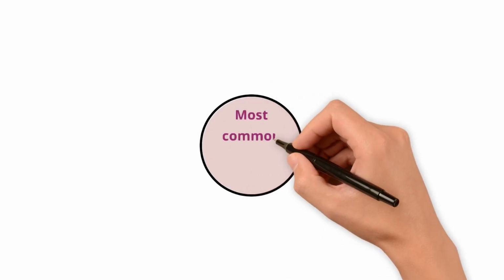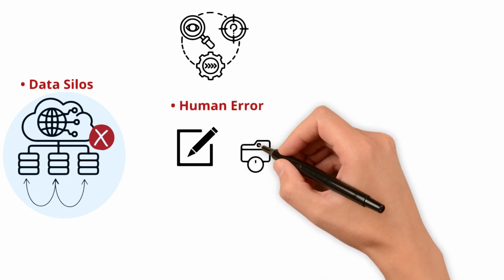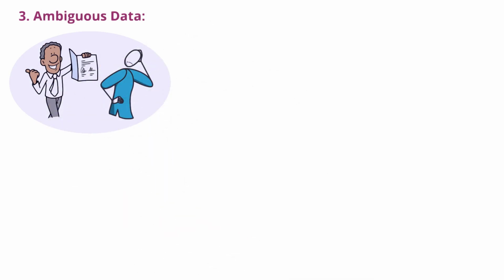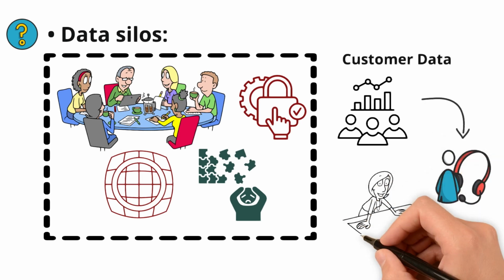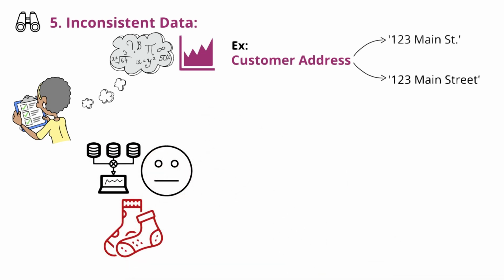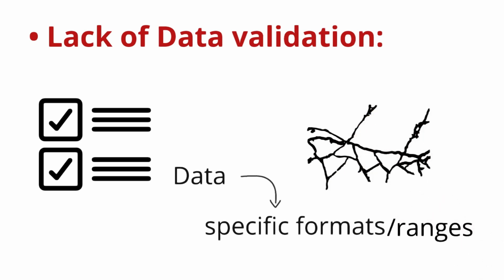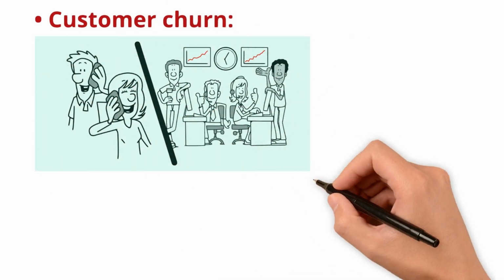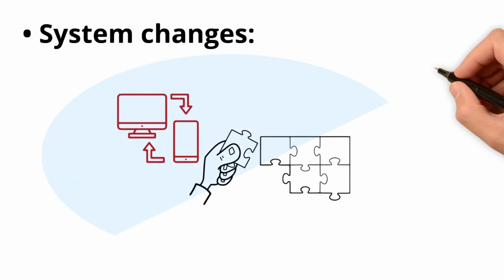7 Most Common Data Quality Issues | Root Causes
🔍Discover the 7 most common data quality issues and understand the root causes.

Key Stages Explored:
00:00 Intro ⏰
00:32 Most Common Data Quality Issues 📊
00:51 Issue - Duplicate Data 🔁
01:46 Root Causes - Duplicate Data 🔍
02:31 Issue - Inaccurate Data ⚠️
03:05 Root Causes - Inaccurate Data 🔍
03:29 Issue - Ambiguous Data ❓
03:43 Root Causes - Ambiguous Data 🔍
04:27 Issue - Hidden Data 🔎
04:46 Root Causes - Hidden Data 🔍
06:12 Issue - Inconsistent Data 🔄
06:58 Root Causes - Inconsistent Data 🔍
08:54 Issue - Stale Data ⏳
09:19 Root Causes - Stale Data 🔍
10:17 Issue - Orphaned Data 🔗
10:43 Root Causes - Orphaned Data 🔍